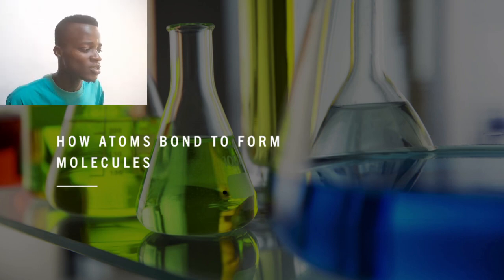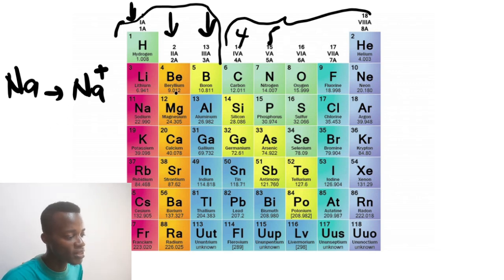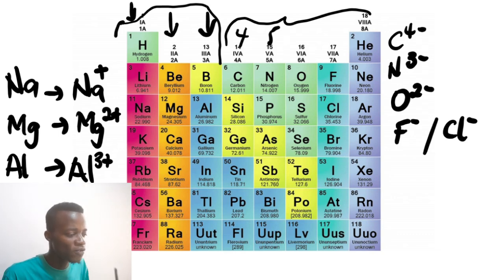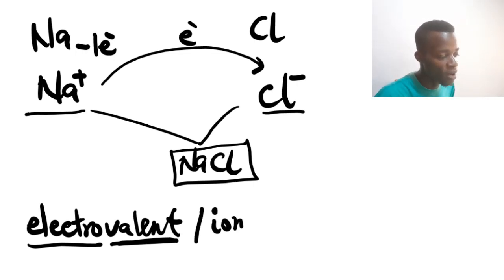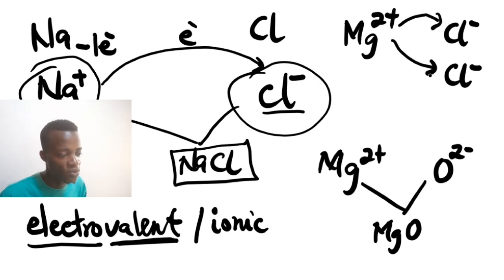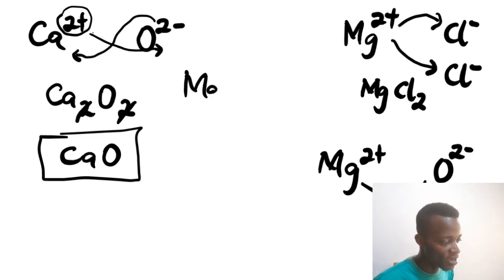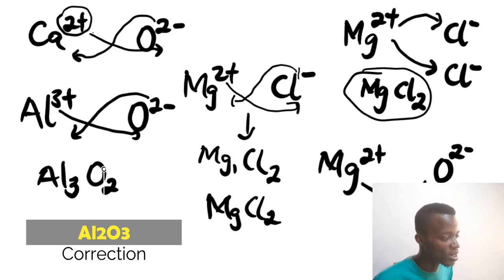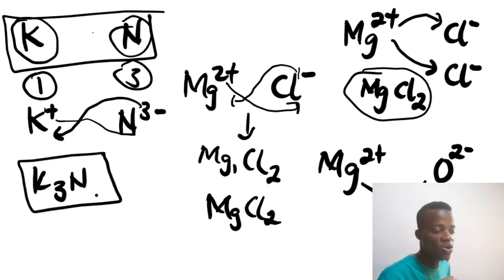How atoms come together to bond: Electrovalent bond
How elements from the different groups come together to form a bond is covered in this video. Understand the basis of electrovalent bond formation. Sit back and watch this video. In this video, we do not just state them, but explained them in a way that you can retain in your daily life.